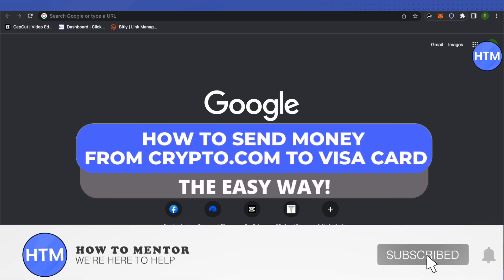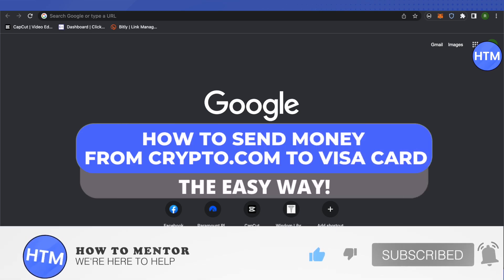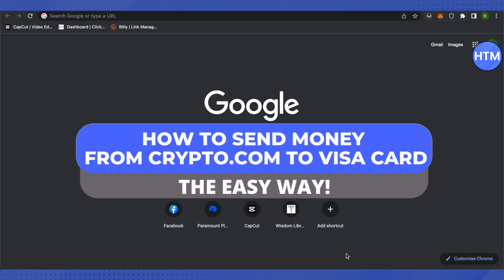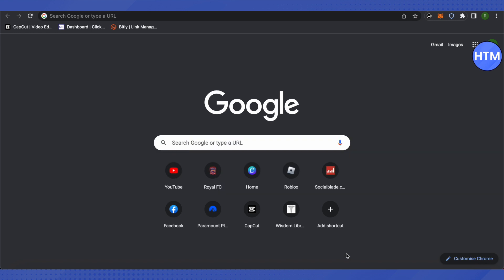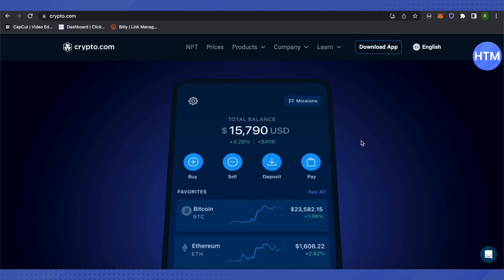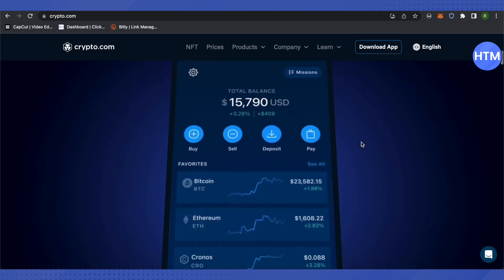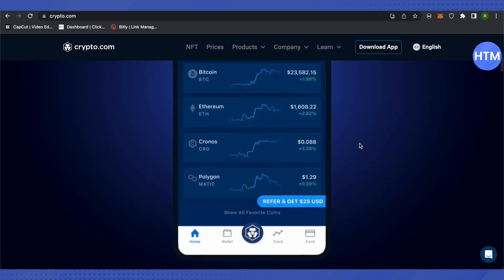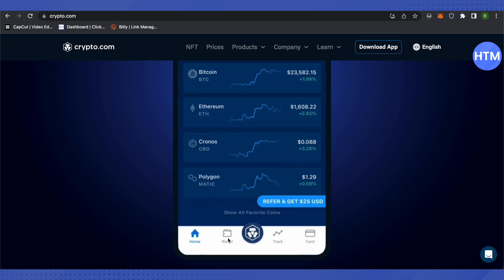How To Safely Send Money From Crypto.com To Visa Card - EASY Tutorial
How To Safely Send Money From Crypto.com To Visa Card. It’s a very easy tutorial, I will explain everything to you step by step.